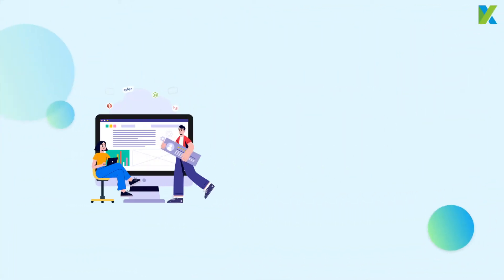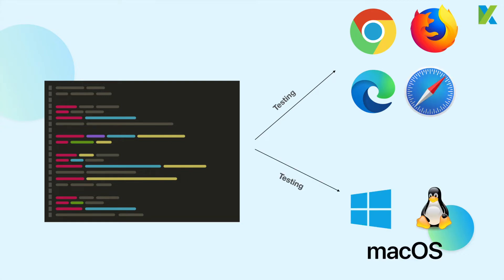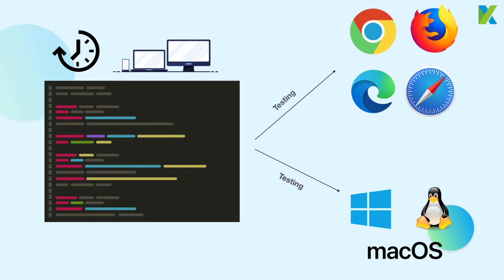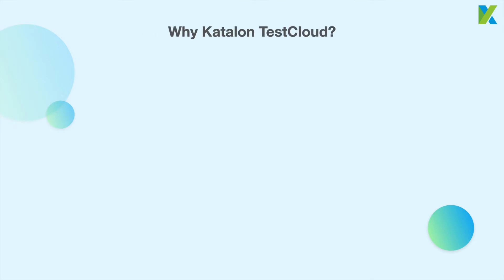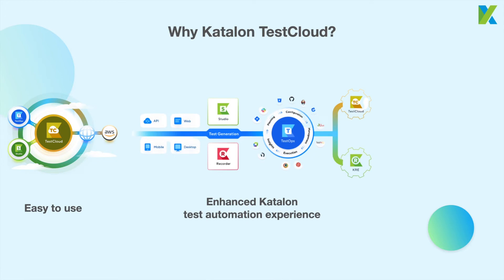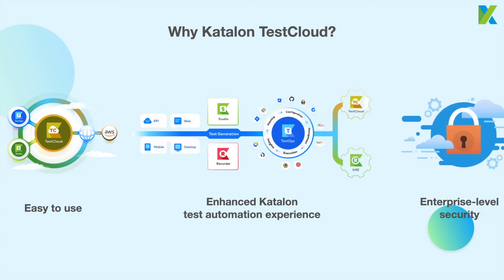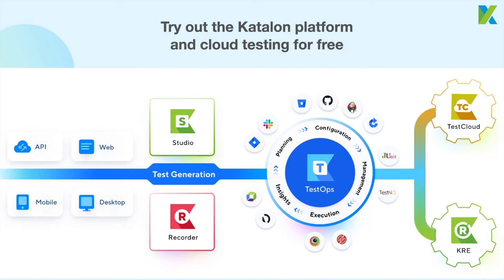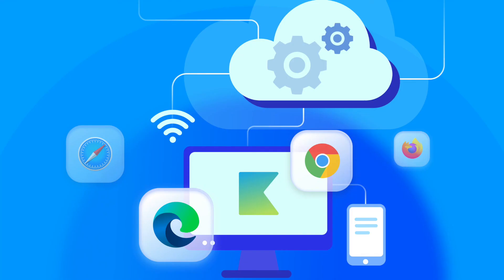Chapter 1: Advantages of Katalon TestCloud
Katalon TestCloud opens the gate for easy cloud testing, increasing the test coverage and confidence level of your software releases.

This course explains the advantages of using Katalon TestCloud and demonstrates the simple steps to integrate within the Katalon platform, set up cloud environments, schedule, run tests, and manage the results.

In three chapters, you will learn about:

The common use cases and unique benefits of using Katalon TestCloud

How to integrate TestCloud to schedule and run tests with different operating systems, browsers, and browser versions

Introduction to TestCloud tunnel, how to configure and use it to run tests in a private domain

At the end of this course, you will know how easy it is to use Katalon TestCloud for cross-browser testing.